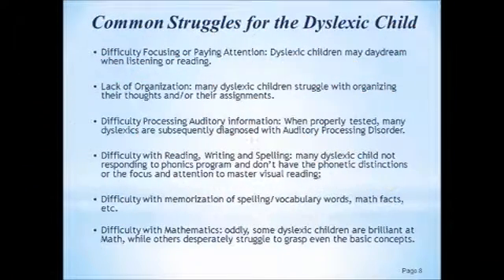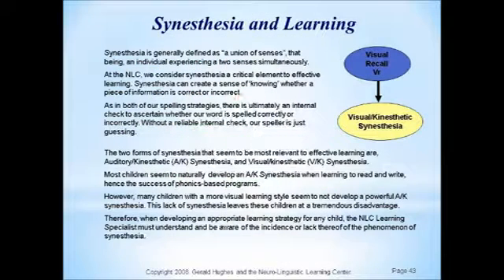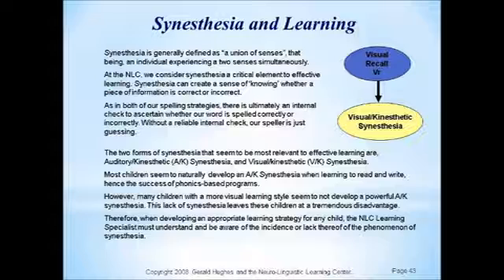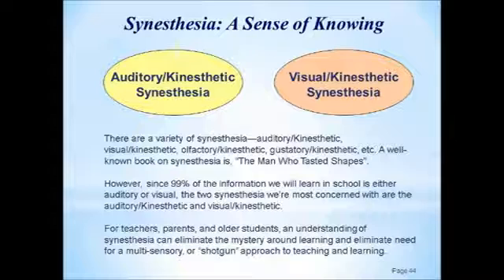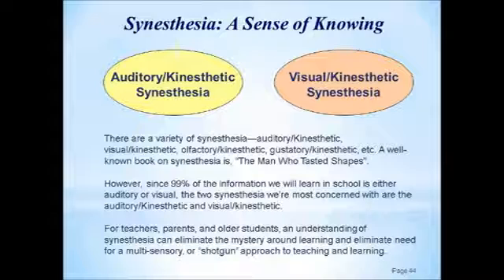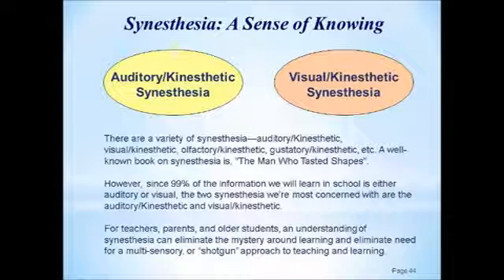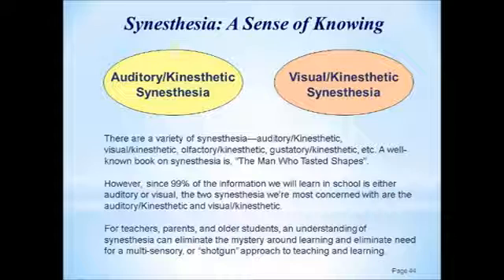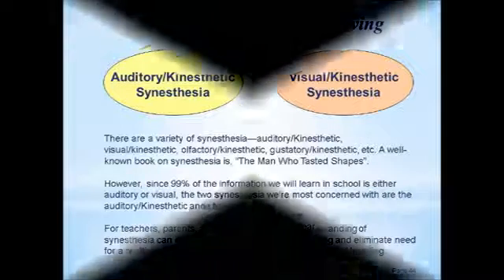Synesthesia and Learning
This brief excerpt from our Reading With Dyslexia takes a look at the phenomena of Synesthesia and its effect on learning and memorization.